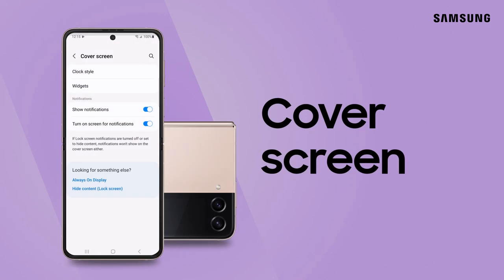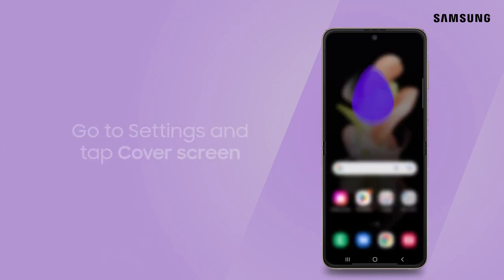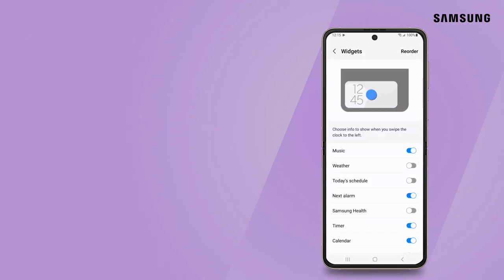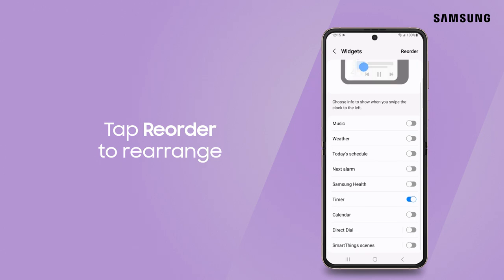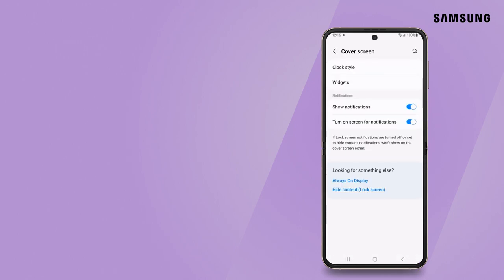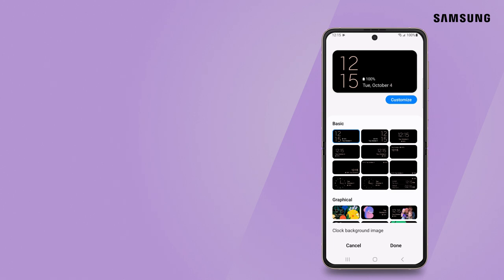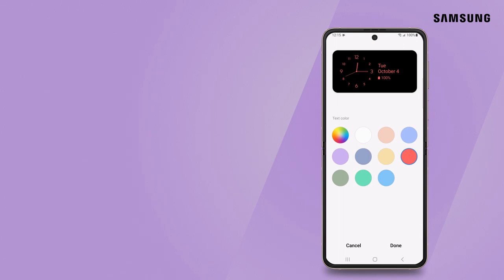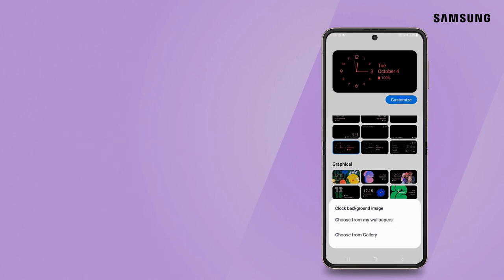Customize Cover screen widgets on the Galaxy Z Flip4 or Z Flip3 | Samsung US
Keep your favorite widgets front and center by customizing your Galaxy Z Flip4 or Z Flip3 Cover screen. To set up, tap Widgets under the Cover Screen menu. Review available widgets, flip on the switches to activate your preferences, and set their order of appearance. Tap Reorder. Then drag up or down to rearrange. Tap Clock style to add some personality to your clock widget. Under Clock type, choose from the different types of clock designs. Select your preference and tap Customize. Alter settings like Character, Color, and Text color to elevate the design.